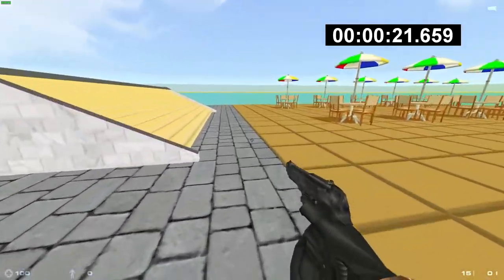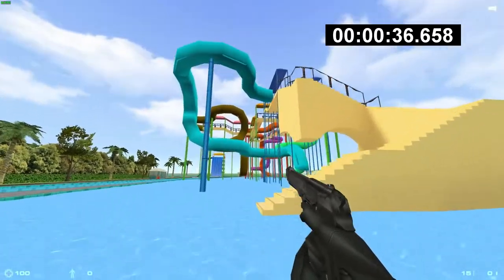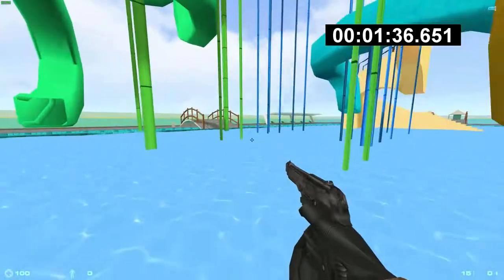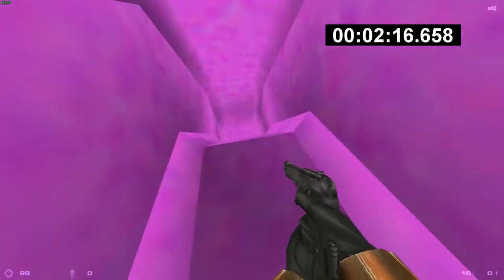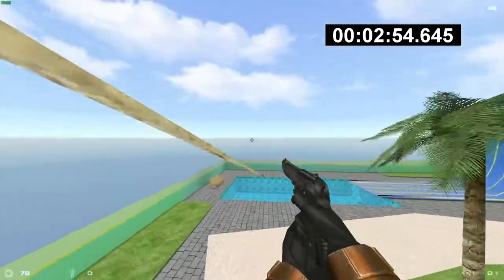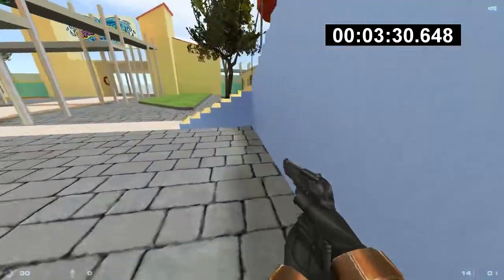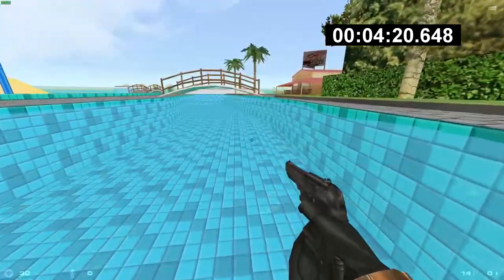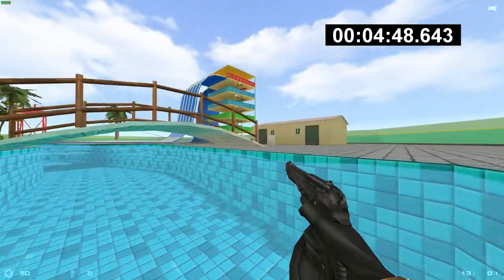Sven Co-op - fun_waterpark (BAD SPEEDRUN)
my first attempt at sc_waterpark speedrun my fellas

rules:
* timer starts on the first frame of movement
* order a soda and pizza
* go on all rides and slides (including the small pool)
* your run ends as soon as you step into a bathroom